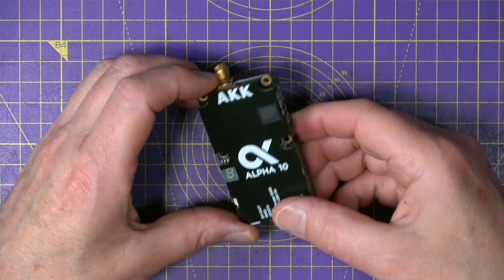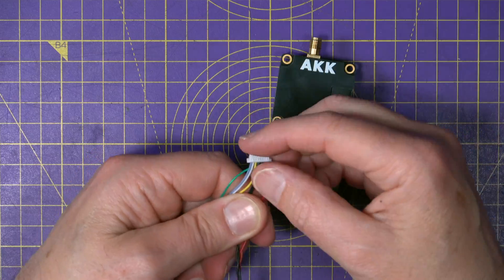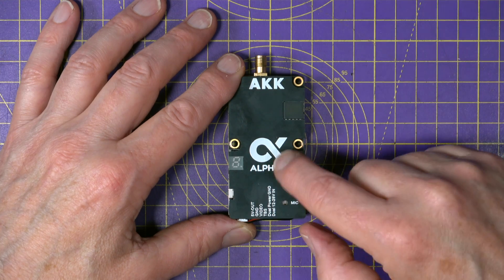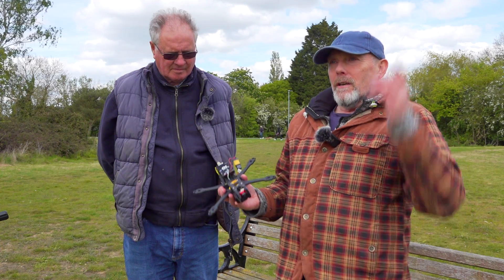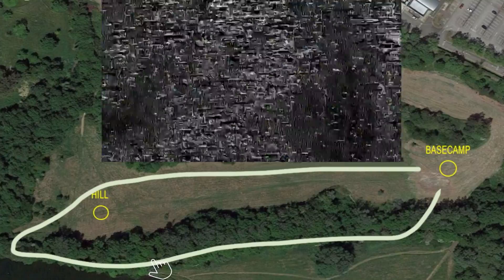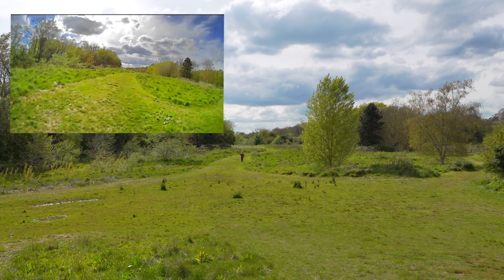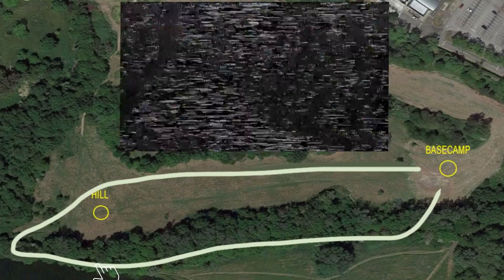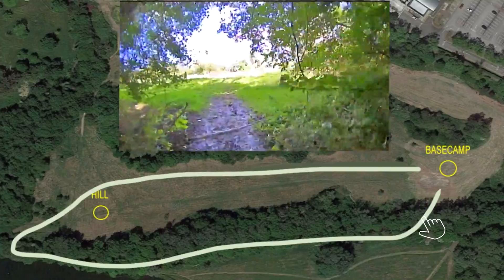AKK Alpha 10W, 80 channel, 5.8GHz VTX - review and a tough penetration test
This is my review of the AKK Alpha 10W, an 80 channel, 5.8GHz video transmitter (VTX). I put this powerful VTX to the test in a challenging penetration test to evaluate its range, signal strength, and overall performance in bands and around those pesky trees. Watch as I go over its features and specifications, and push it to its limits to see if it can handle real-world obstacles. This review will give you a comprehensive look at how the AKK Alpha 10W stands up to the demands of extreme FPV flying.

00:00 Welcome to the Whirly Bloke channel
00:35 AKK Alpha 10 10W VTX
02:03 Testing plan
03:05 Product overview and features
05:43 VTX test rig
06:42 1W test
09:03 10W test
12:35 Who'd this for and wrap up